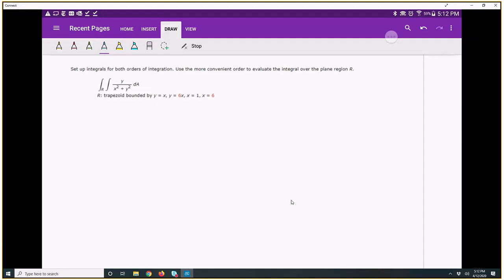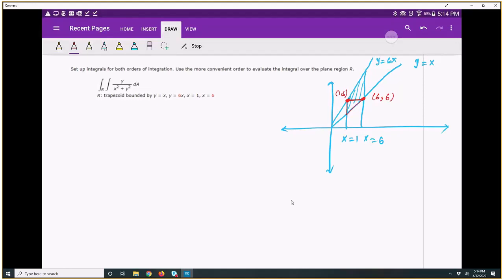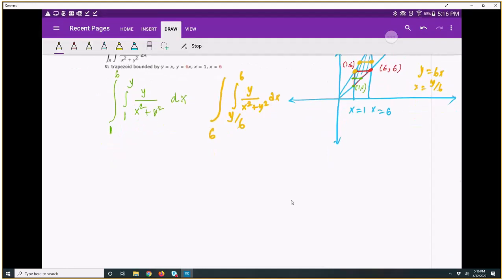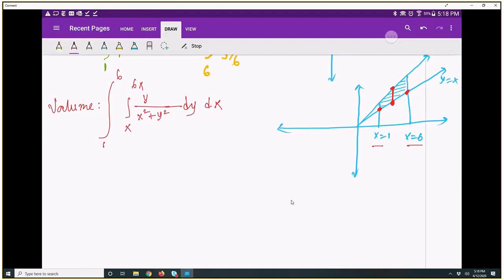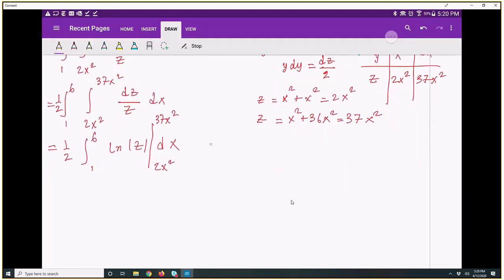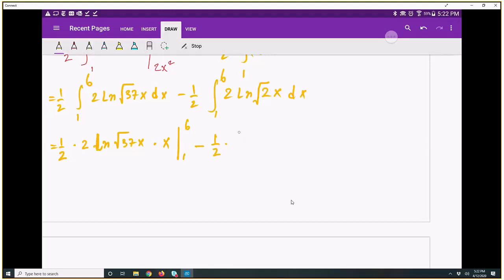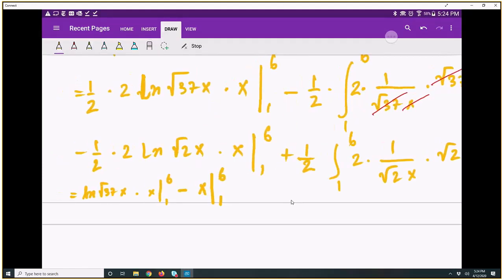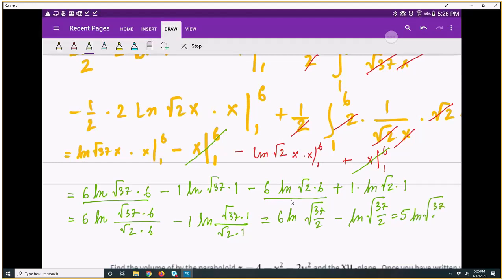Bikash Das Sunday, April 12, 2020 5 12 00 PM